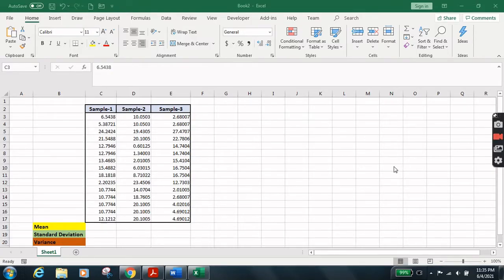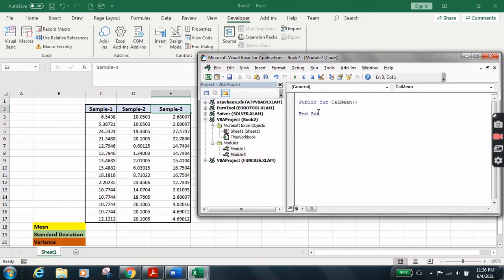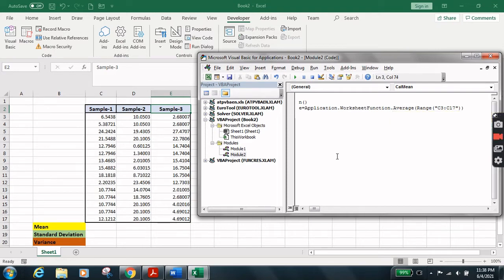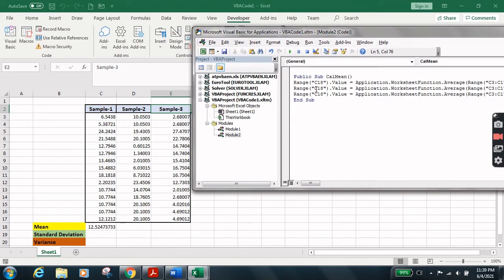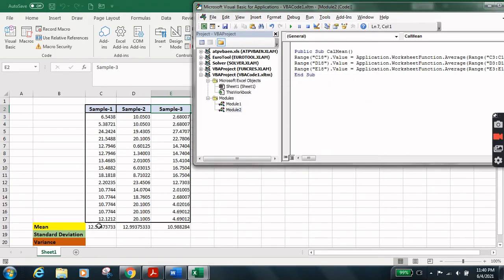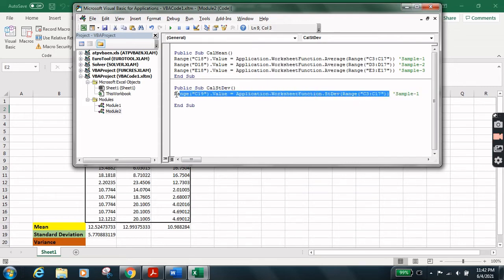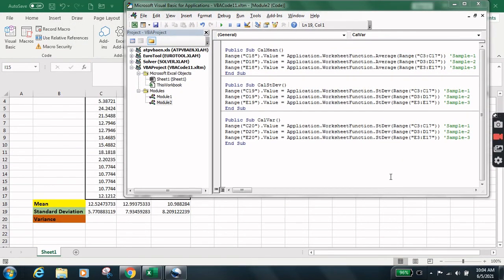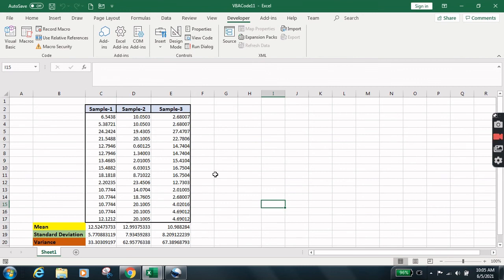Calculate Mean, Standard Deviation, and Variance of Sample Data Using Excel VBA Formulas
This video tutorial will guide you through using Excel VBA to calculate the mean, standard deviation, and variance of sample data. You’ll also get a clear explanation of the formulas for each of these statistical measures, along with how they are implemented in VBA code for seamless data analysis.